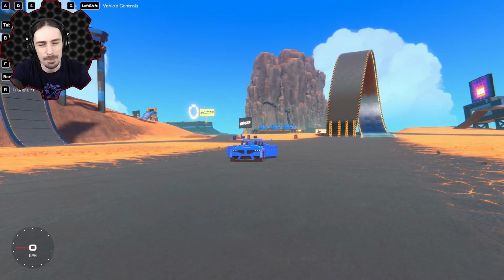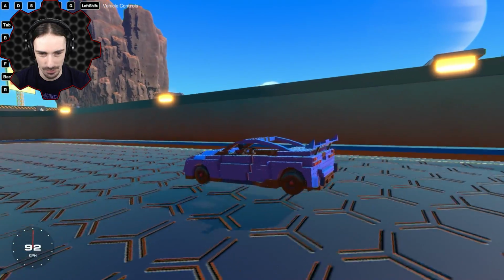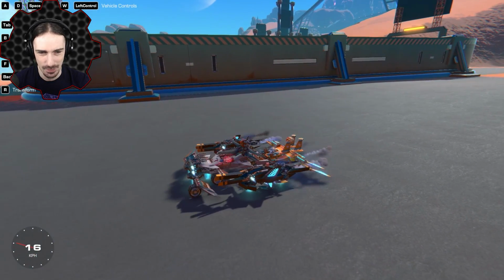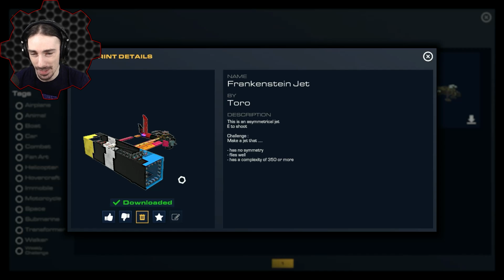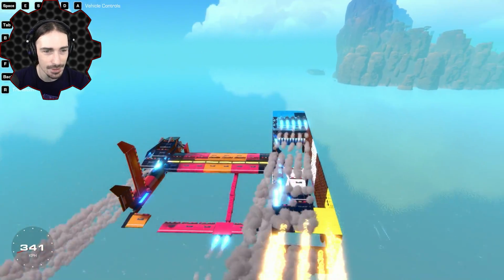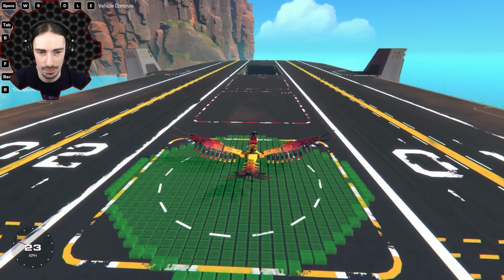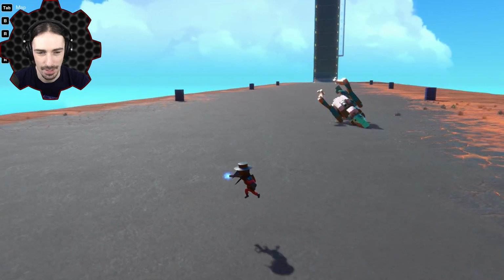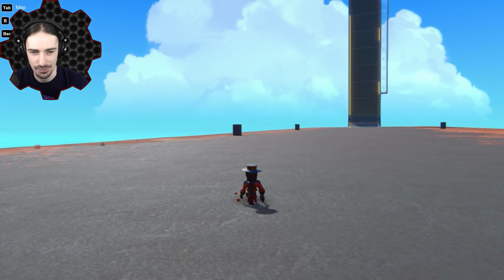Asymmetrical Plane, Franken Vehicle, and MORE! [BEST CREATIONS] - Trailmakers Gameplay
Welcome to another episode of Trailmakers! Today we are showing off the best that the community has to offer in the workshop!